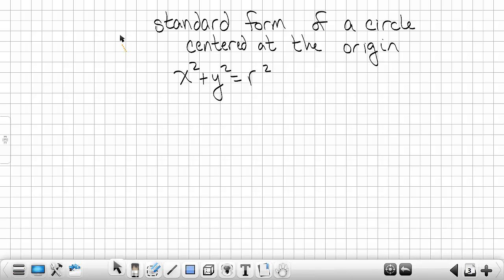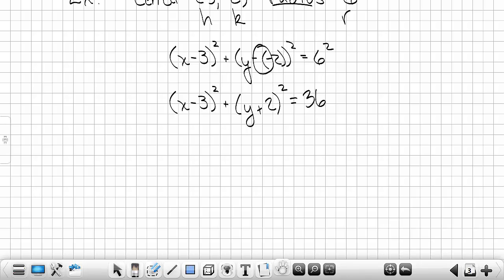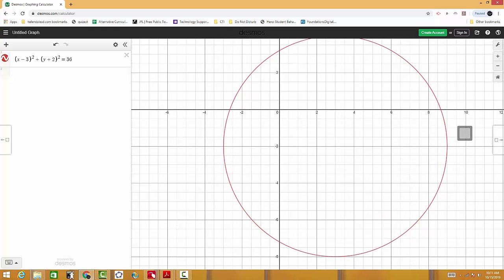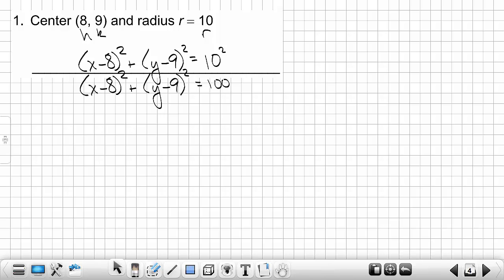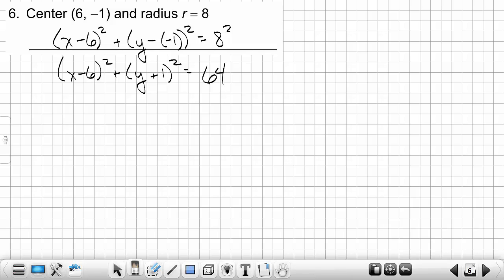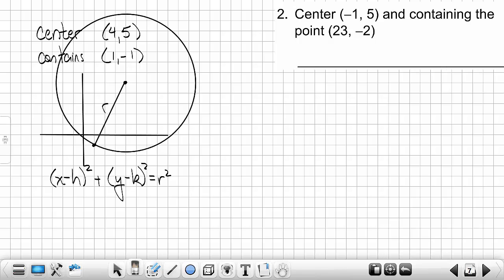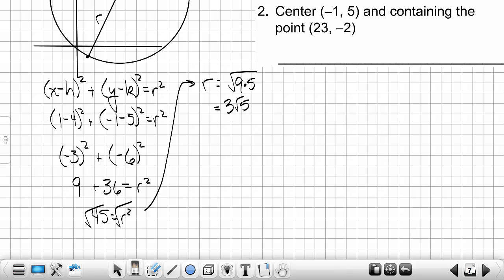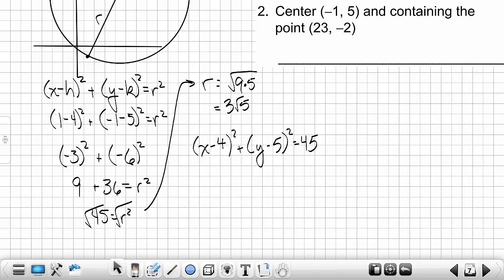Algebra 2 Module 4-1 Part 1 Period 3